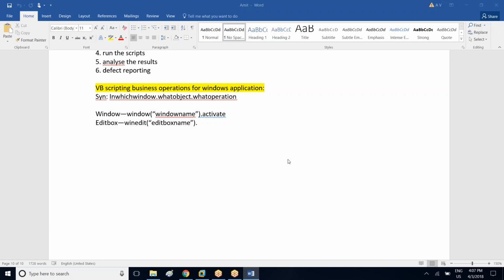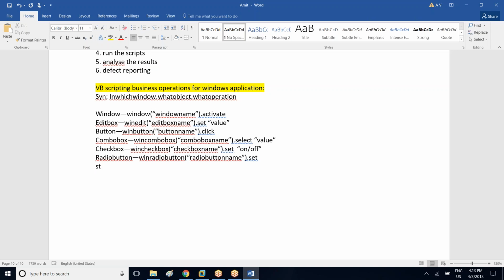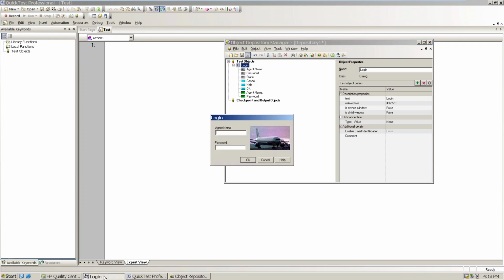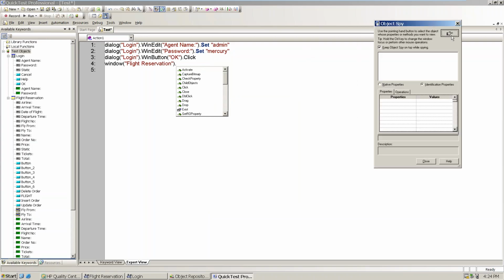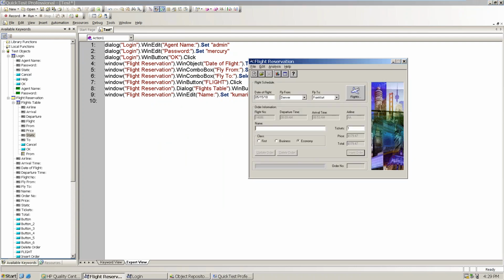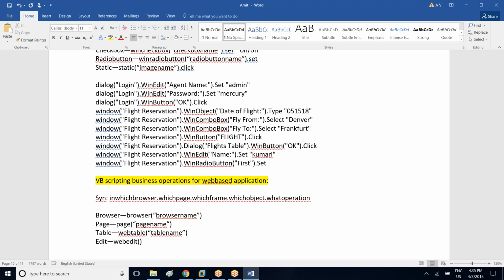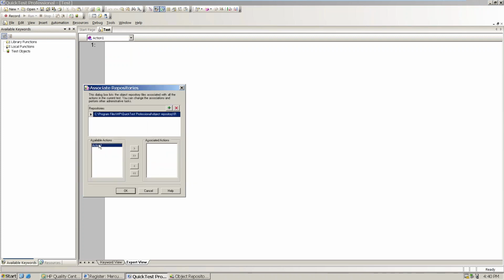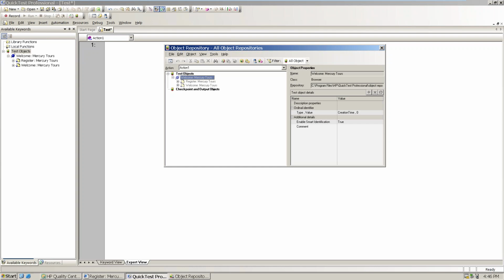Manual Testing 11- 04 /03/2018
Manual Testing/QTP